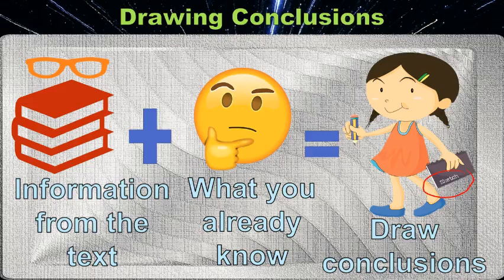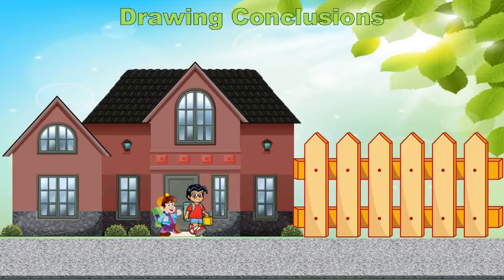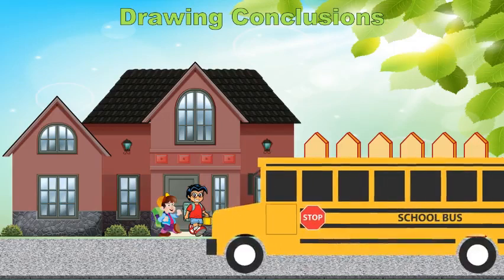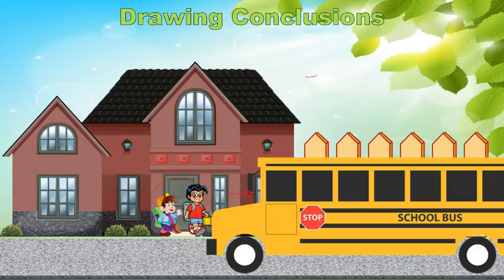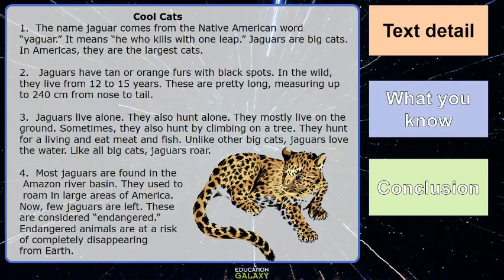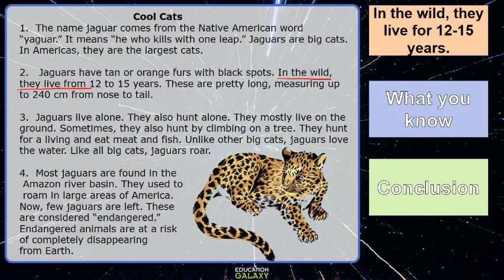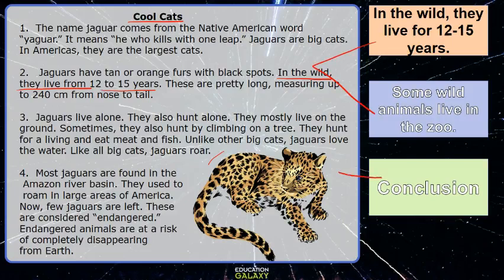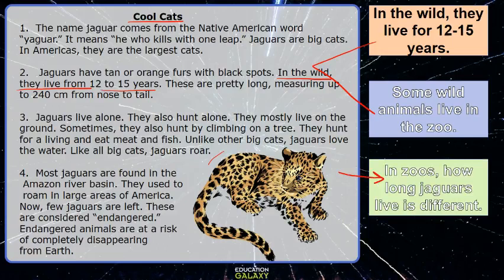3rd Grade - Reading - Drawing Conclusions in Nonfiction - Topic Overview